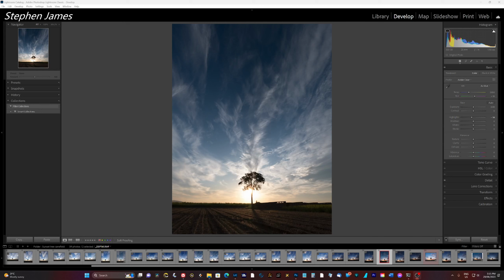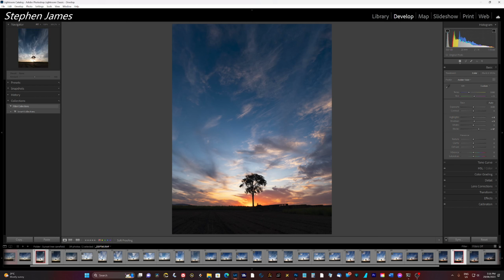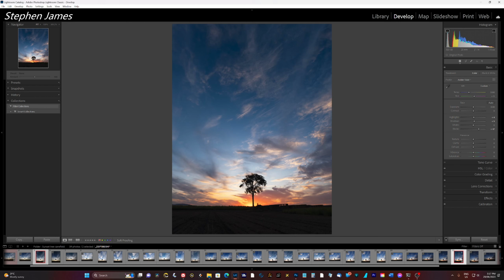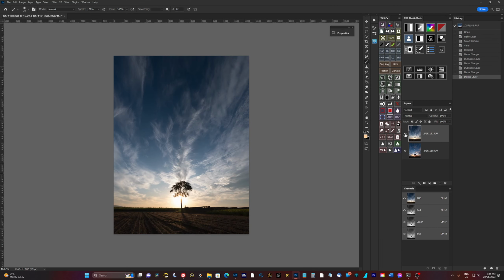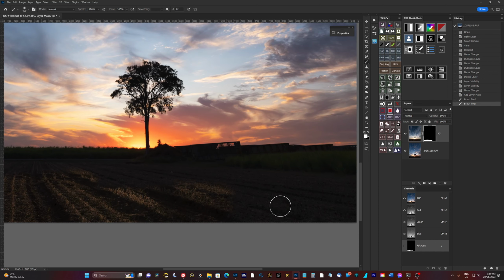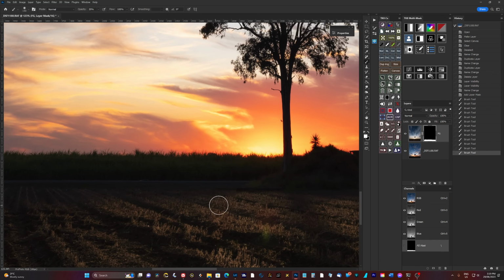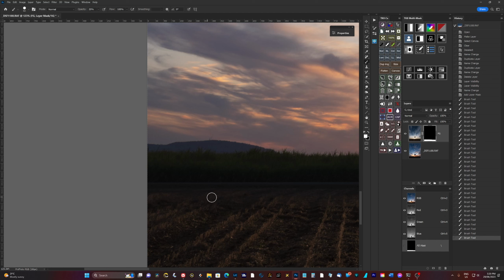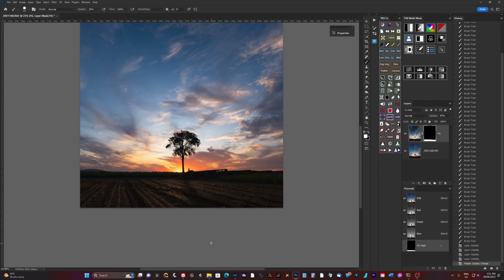Time Blend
A quick tutorial on taking an image several minutes earlier while the light is on the foreground, then shooting later for the sky, apply a quick blend in photoshop to combine the images.